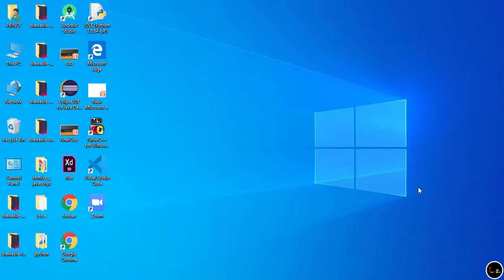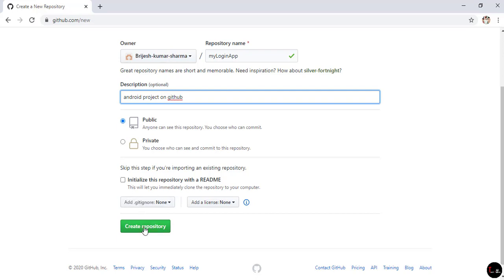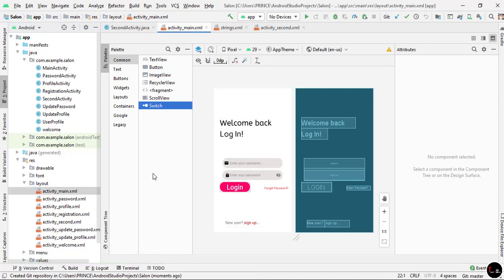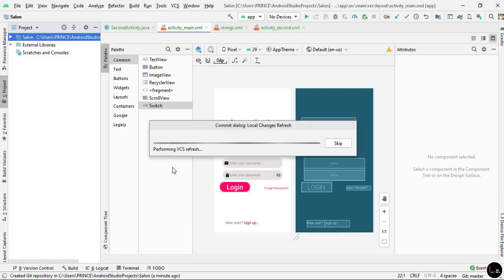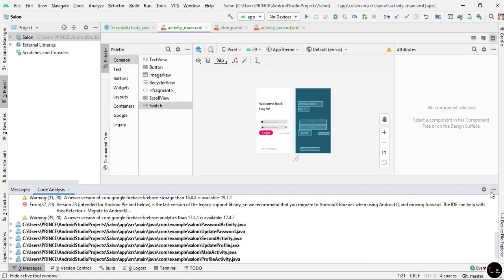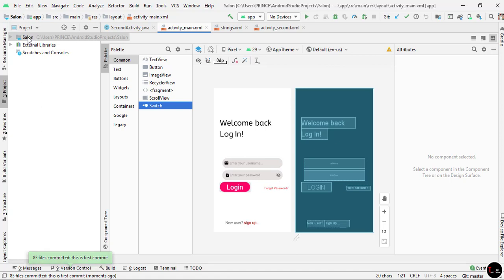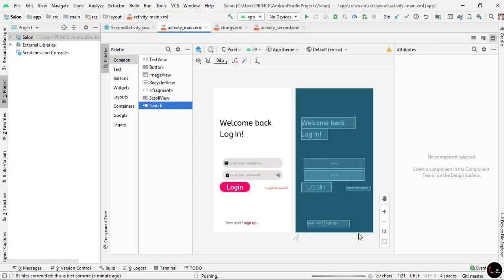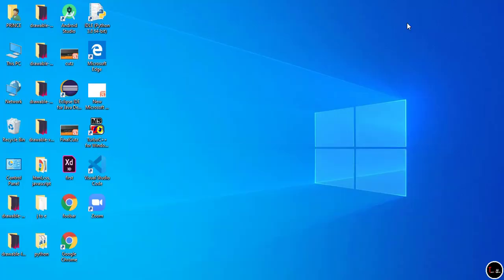How to push android studio project to github | Tech Projects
In this video u will learn how to export any android project from GitHub android studio to your GitHub repository

One important thing i tell in this video if the error is come then what it is mean

Music credit

So hopefully guys you like the video

Tech Projects